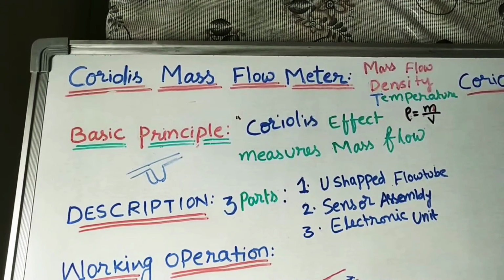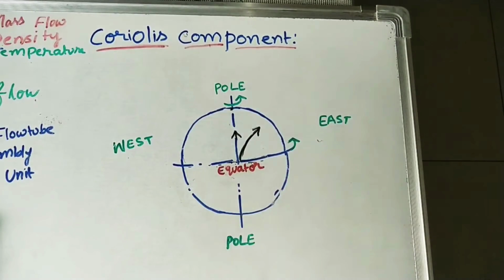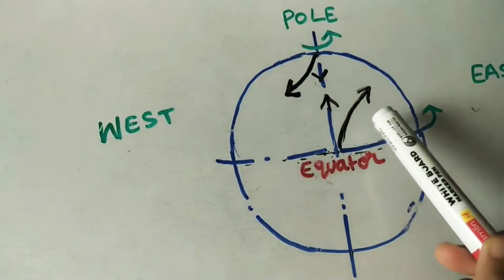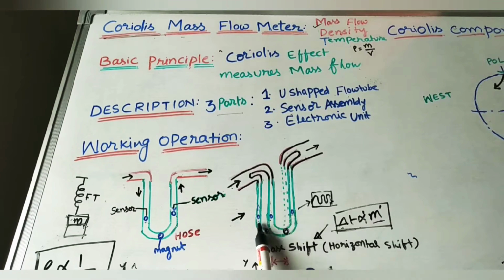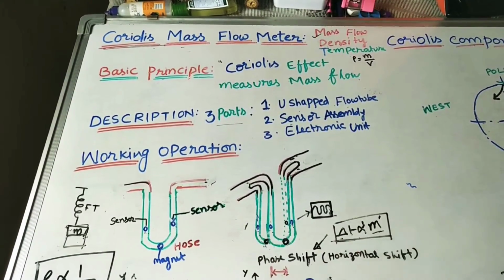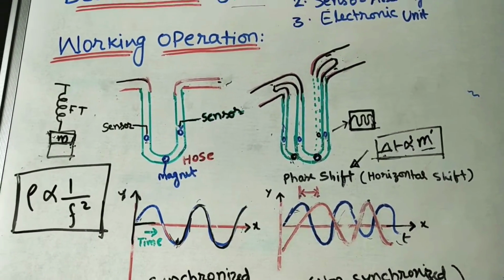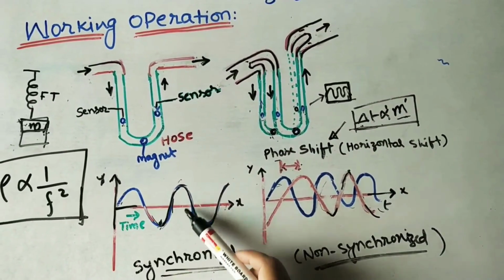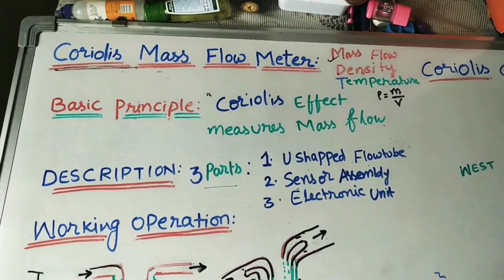Coriolis Mass Flow Meter